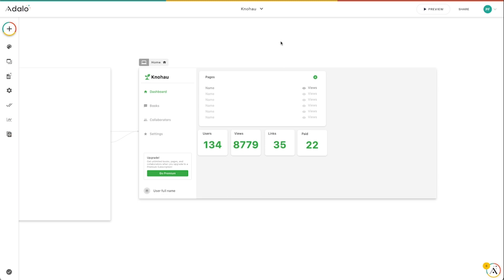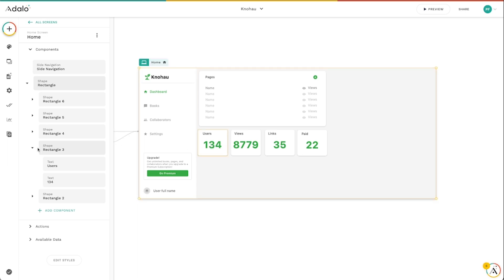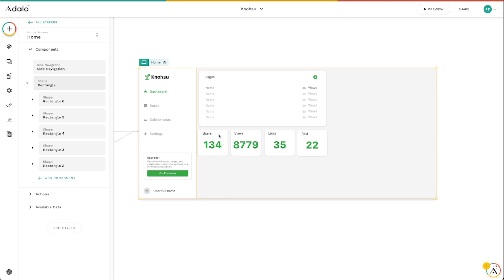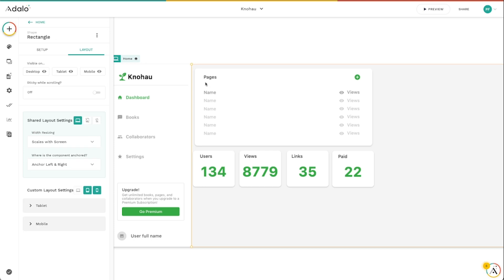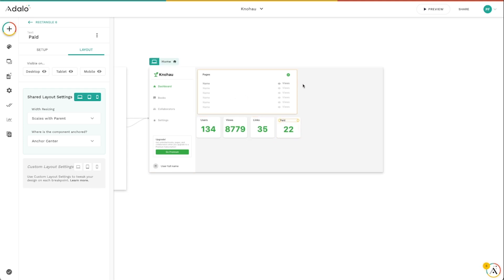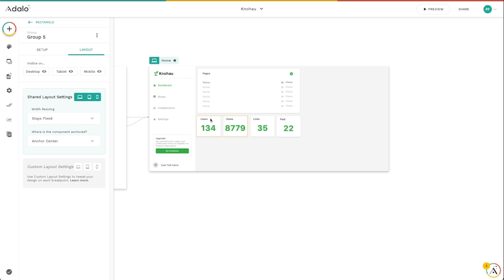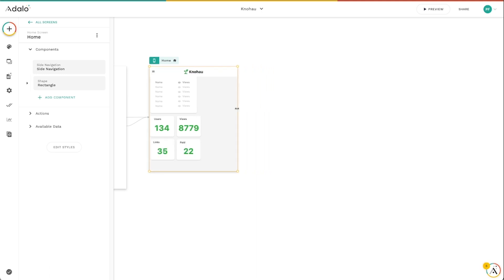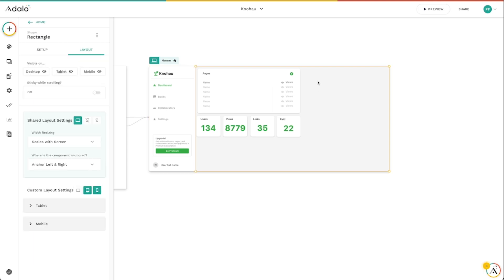Adalo 2.0 | Rectangles and Grouping | Adalo: Build Custom Apps without Code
Rectangles play a pivotal role in Adalo's new responsive builder. Groups are used more infrequently than in legacy builder, but now serve a much more specific purpose for custom layouts.

In this video we'll compare the behavior of rectangles and groups as well as examine how best to utilize the functionality of each.

📚 Adalo Resources